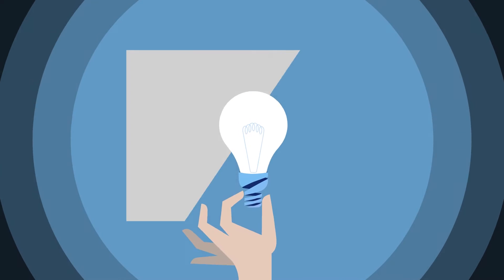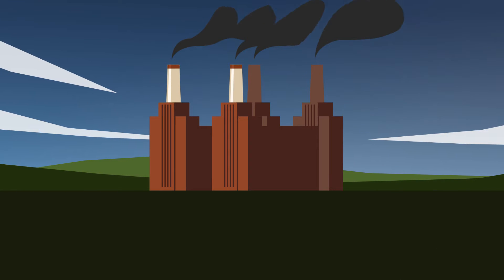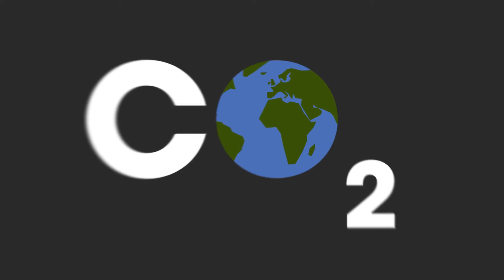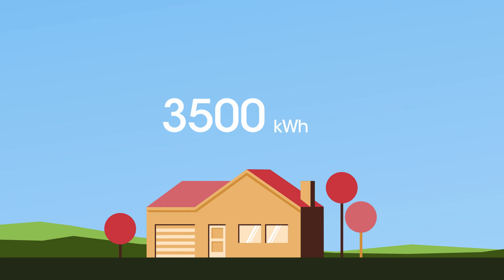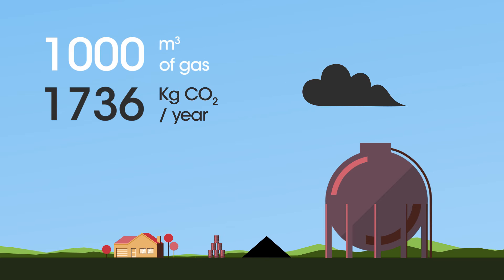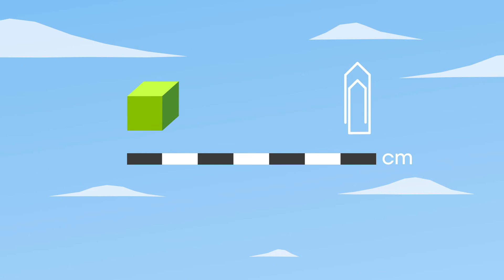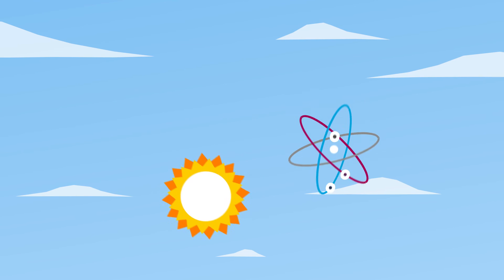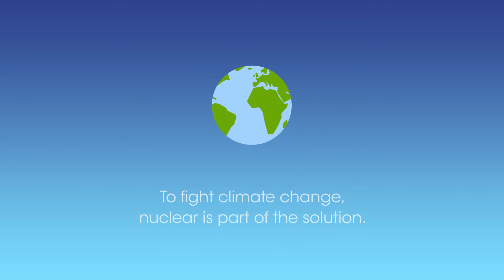Nuclear energy and climate change challenges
Discover in this infographic why nuclear energy is part of the solution for the electricity demand and climate challenges our planet is facing (and why we both need nuclear and renewable energy within a low carbon energy mix).